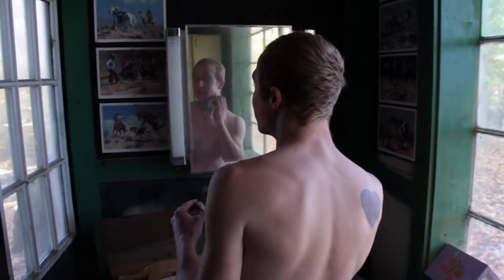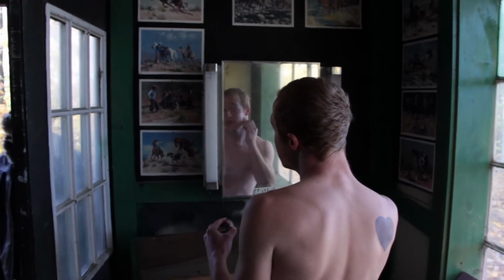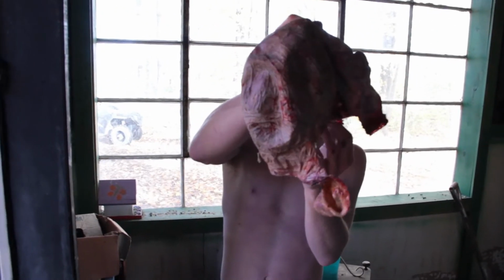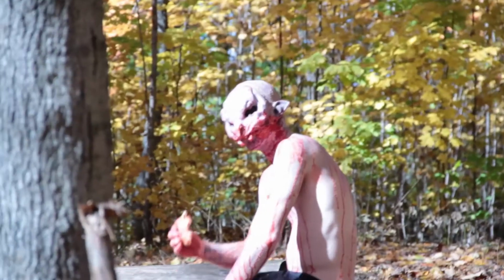Making of "Chimera" - The Dangerous Brew Monday Challenge: Halloween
Check out how we made "Chimera" (Film Riot Monday Challenge: Halloween), and what equipment we use.

Thanks to Natalie Arnold, Shannon Clawson, Joe Arnold, Ty Lussenden-Gregersen, Wil Nelson, Mike Zapolnik, Aaron Laperna, and Jeff Lasuer.

Thank you all for 700+ subscribers (almost 800). It means so much!